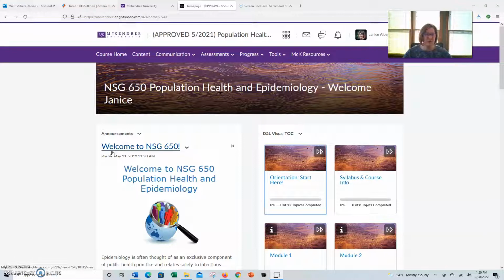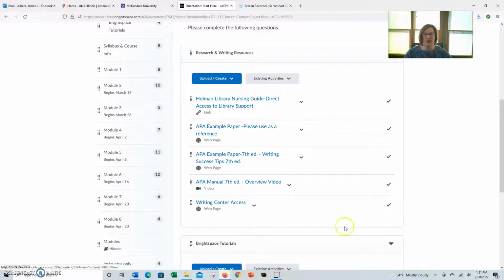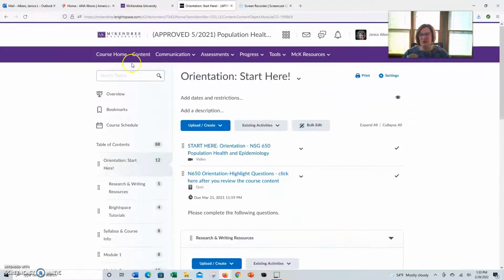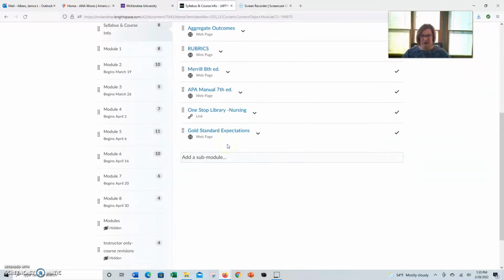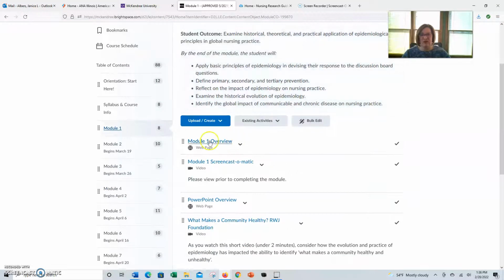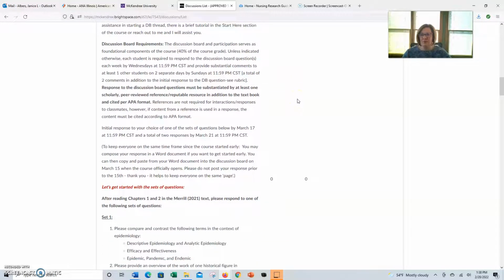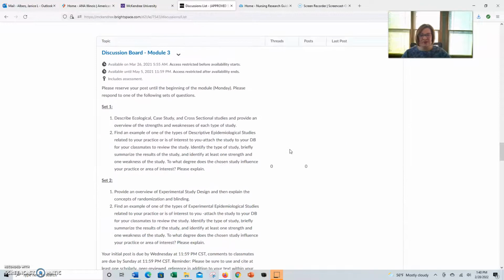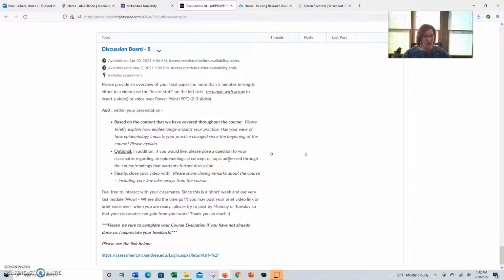NSG 650 Overview for Faculty